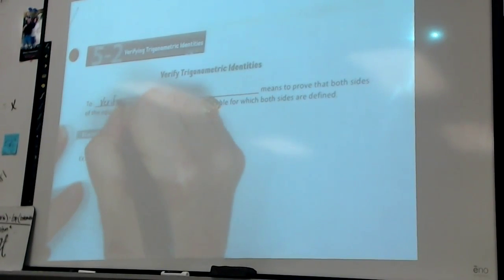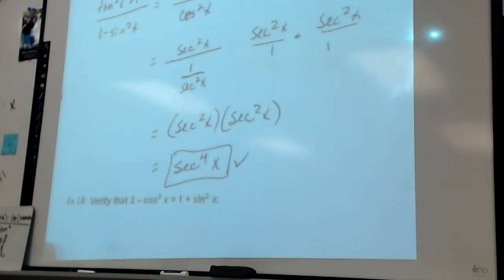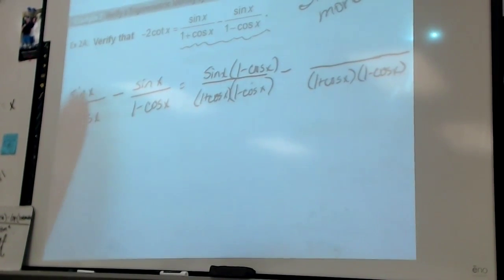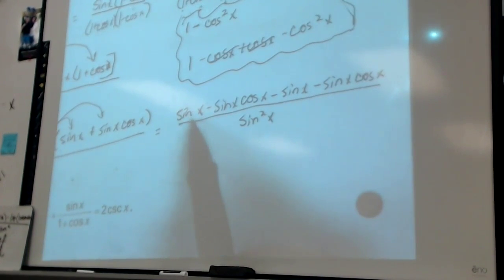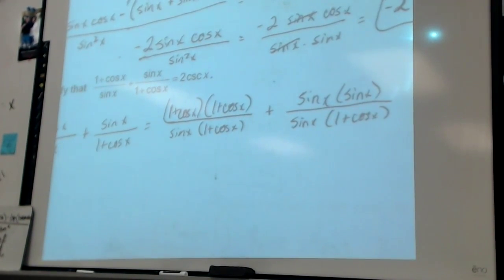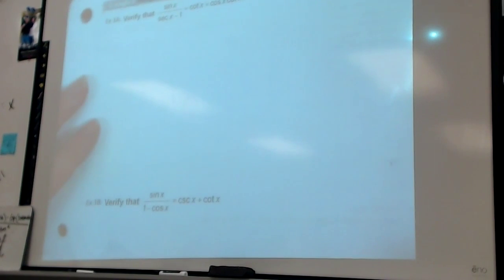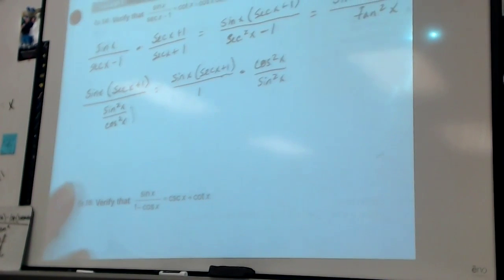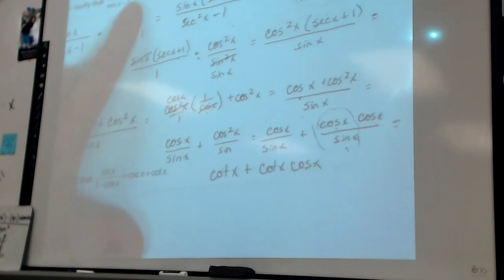Pre Cal Lesson 5 2 Part 1 Verify Trig Identities